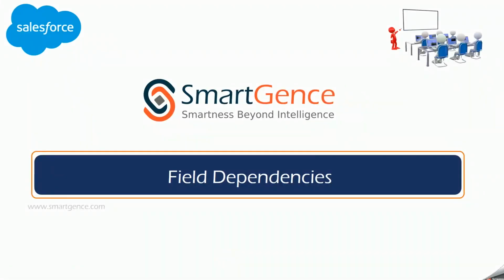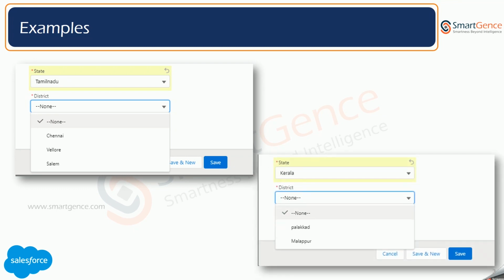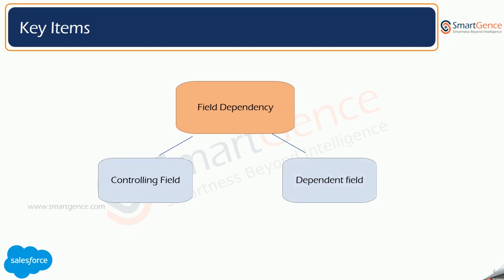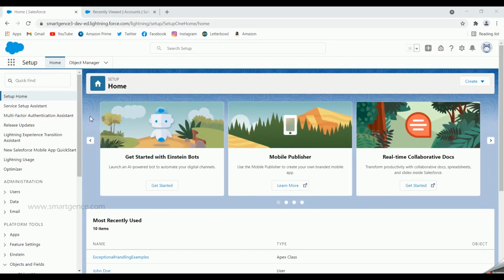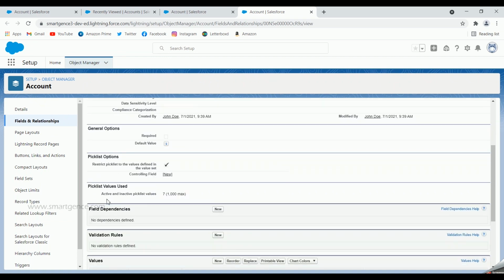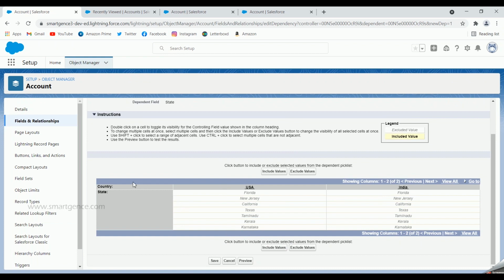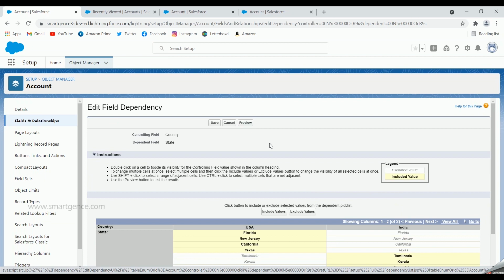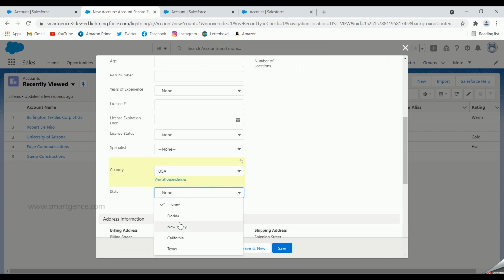Field Dependencies | Salesforce Basics | Salesforce Training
This is a video on field dependencies in Salesforce with a quick demo on a developer org